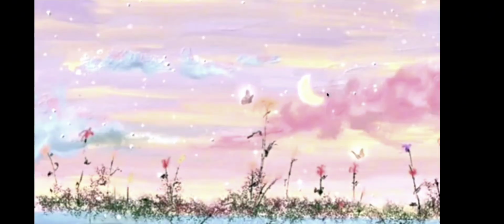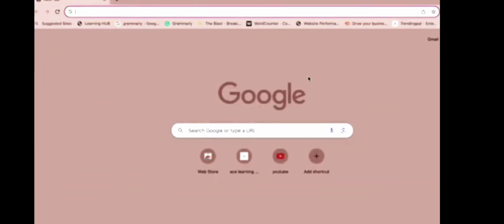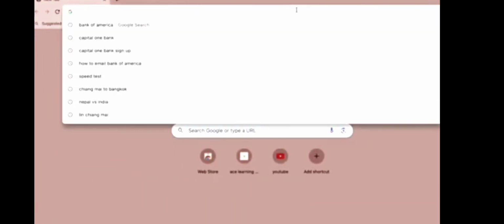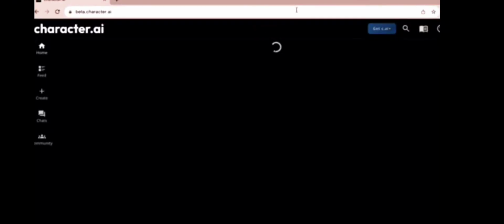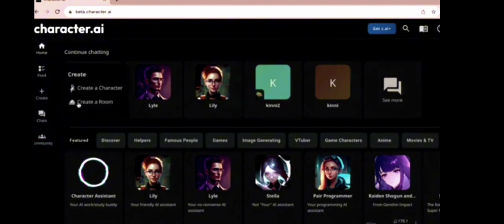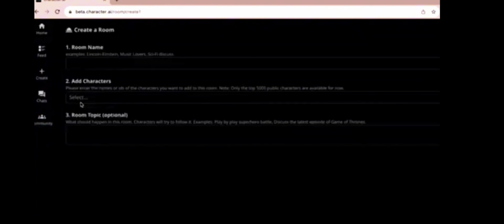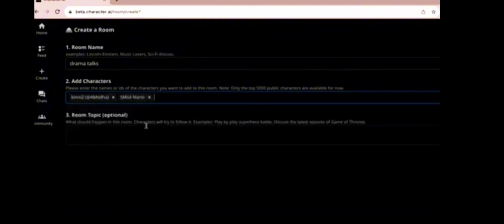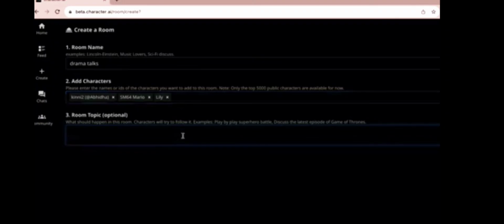How to Create a Room for Character AI 2023?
Welcome to our latest Discord tutorial! Are you ready to take your character AI to the next level? In this step-by-step guide, we'll show you how to create a dedicated room for your character AI, making it even more interactive and engaging for your Discord server members.

0:00 Intro
0:14 Create a Room in Character AI
1:22 Outro